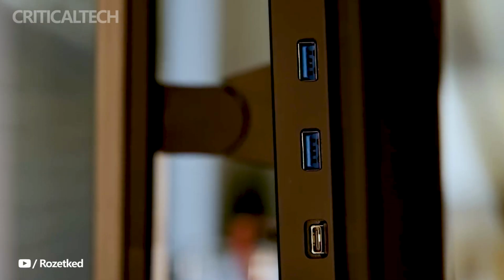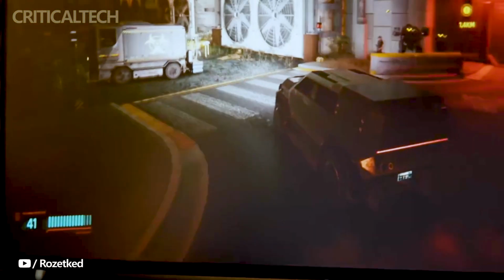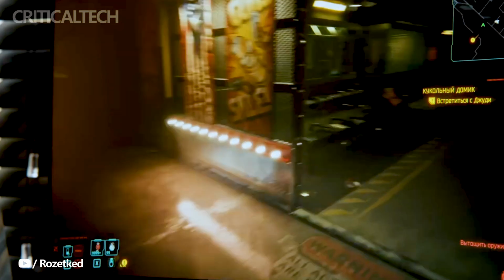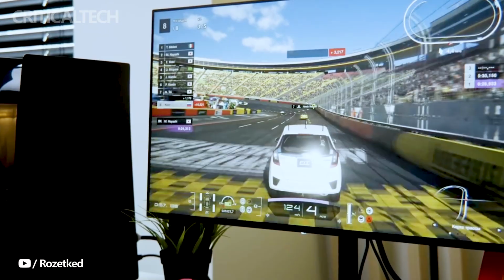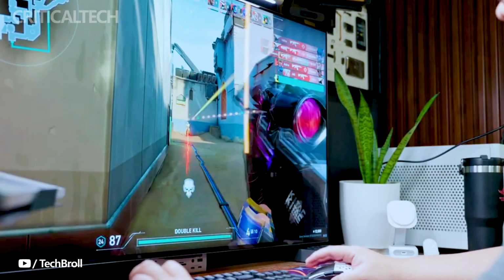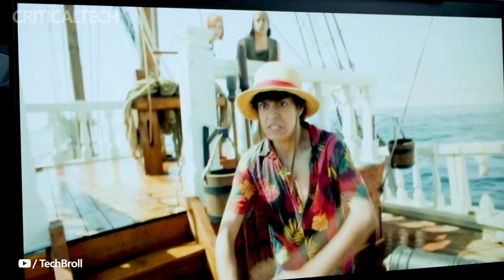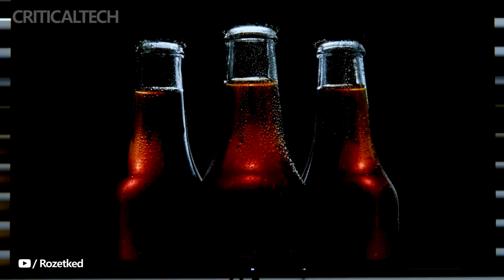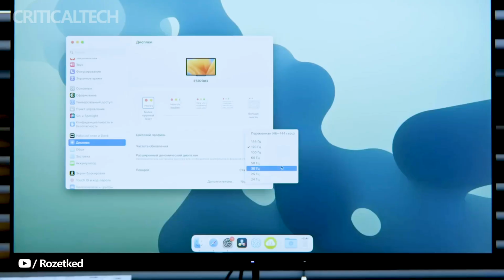Dough Spectrum One | 27-inch IPS and 144 Hz Refresh Rate Monitor!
Dough has announced a new 4K monitor for the global market called the Spectrum Black 4K ES07E3D.

The Spectrum Black 4K ES07E3D monitor is equipped with a 31.5-inch OLED display with an aspect ratio of 16:9, a peak brightness of 1000 nits, HDR support (400 nits for full-screen content), sRGB color gamut coverage (100%) and DCI-P3 color gamut 98.5%.

The screen has a contrast ratio of 1,500,000:1 and a typical Delta-E of less than 1. The display is covered by Gorilla Glass with DXC anti-glare coating. Alternatively, the Spectrum Black 4K ES07E3F is an alternative option with a matte screen.

Smooth visual effects are provided by a refresh rate of up to 240 Hz and a fast response of 0.03 ms. Nvidia G-Sync and AMD FreeSync technologies are supported.

The monitor has 2 HDMI 2.1a ports, 1 DisplayPort port, 2 USB-C inputs (one of them with DisplayPort 1.4 support and output power up to 100 W, the other for upstream connection), 2 USB outputs, 3.5 mm jack container

The Dough Spectrum Black 4K ES07E3D and ES07E3F are now available for pre-order. The price starts from $699.